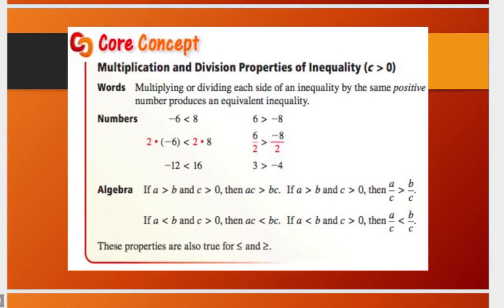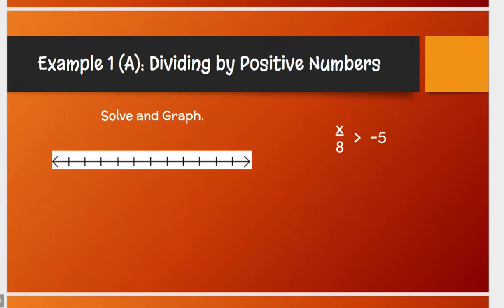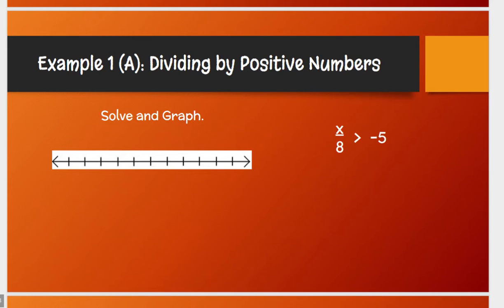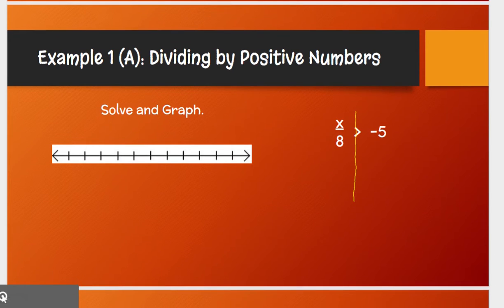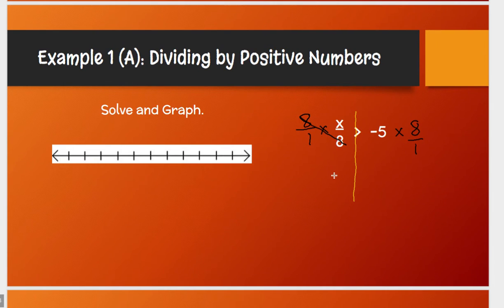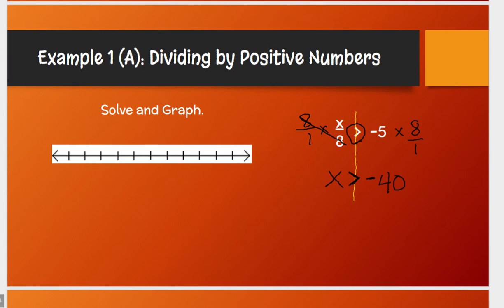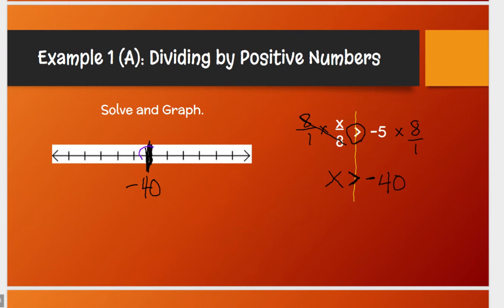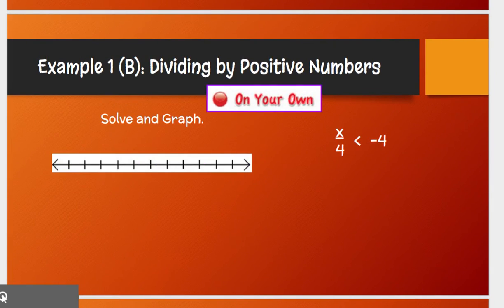2 2 Example 1